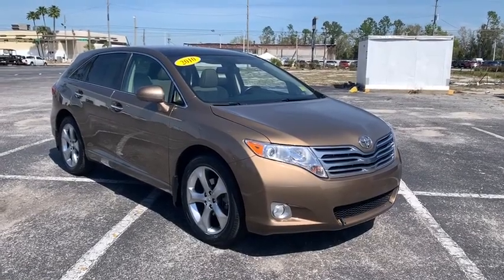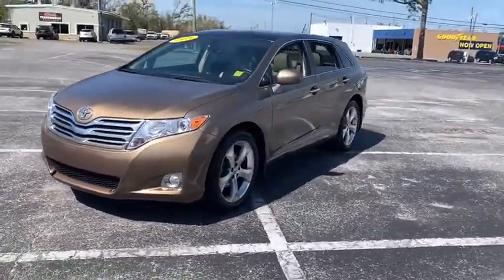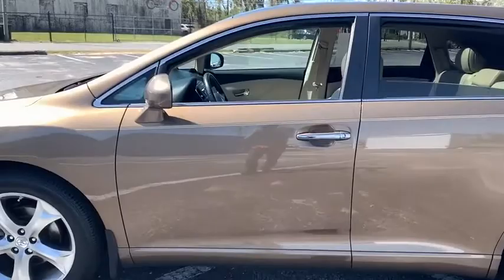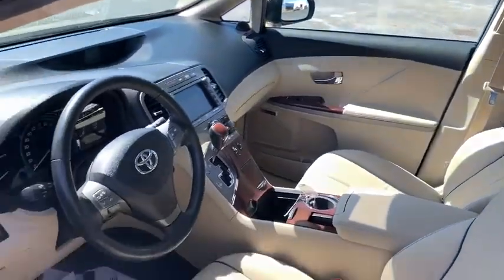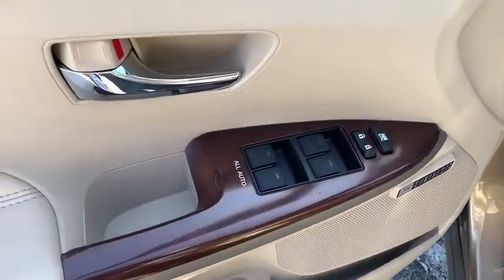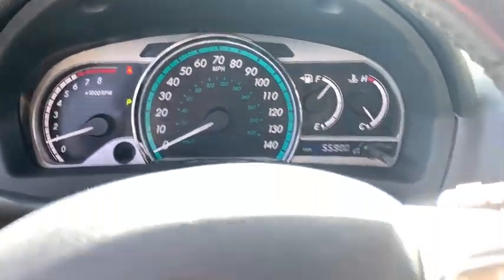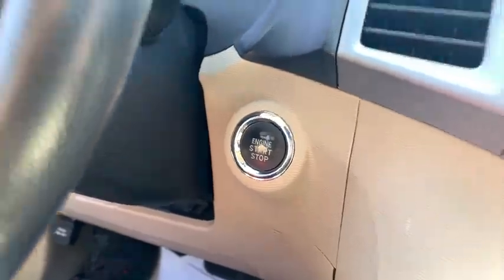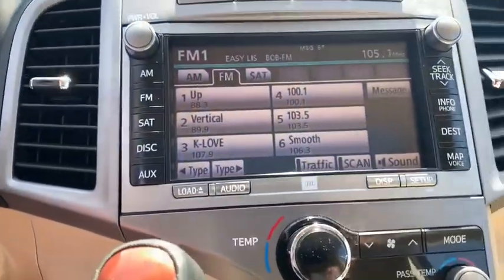2010 Toyota Venza Panama City, Fort Walton Beach, Tallahassee Marianna FL, Dothan, AL P15737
Sunset Bronze Mica Used 2010 Toyota Venza available in Panama City, Florida at Panama City Toyota. Servicing the Fort Walton Beach, Tallahassee, Marianna, FL and Dothan, Alabama area.

959 W. 15th Street

Panama City Toyota is Proud to offer you this Exceptional 2010 Toyota Venza, Appointed with the Trim and is finished in Sunset Bronze Mica over Ivory w/Leather Seating inside. Highlight features include Comfort Package (4-Way Power Front Passenger Seat w/Lumbar Support, Color-Keyed Foldable Power Heated Outside Mirrors, Driver & Front Passenger Multi-Stage Seat Heaters, Leather-Wrapped Shift Knob, Leather-Wrapped Steering Wheel, Satin Mahogany Wood-Grain-Style Interior Trim, and Windshield Wiper De-Icer), Convenience Package (Chrome-Accented Door Handles, Power Rear Door w/Jam Protection, and Smart Key System), Leather Package (Leather Seating Surfaces), 3.5L V6 SMPI DOHC, Back-Up Camera, JBL AM/FM 4 Disc In-Dash CD Changer, and Panoramic Glass Roof and it is ready for your consideration today! CARFAX One-Owner.brbr3.5L V6 SMPI DOHC 6-Speed Automatic Electronic with Overdrive FWDbr19/26 City/Highway MPGbrAwards:br  * 2010 KBB.com Best Resale Value AwardsbrStop in for a test drive. Thanks for checking out our inventory!